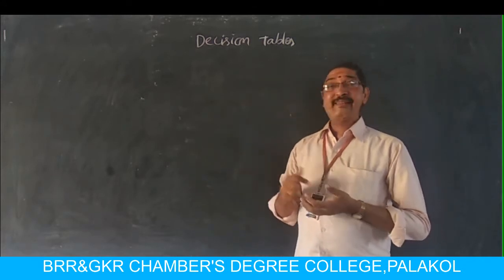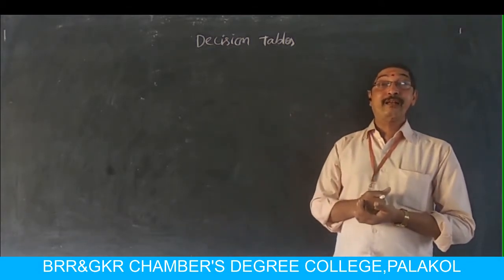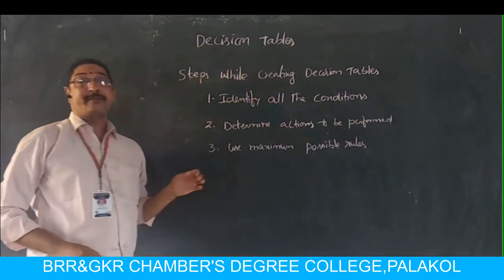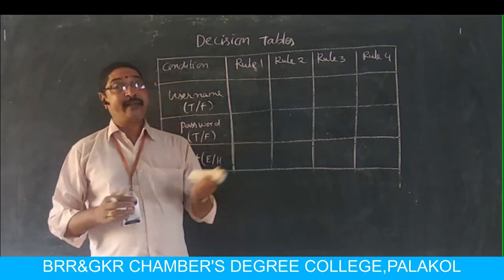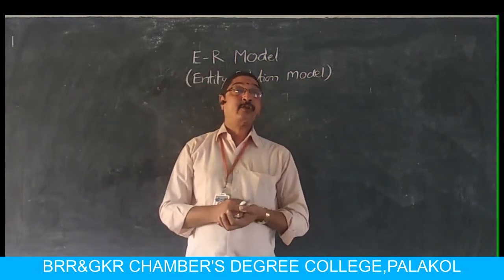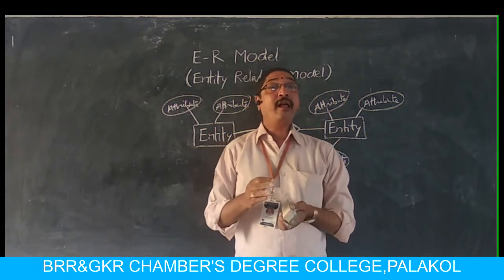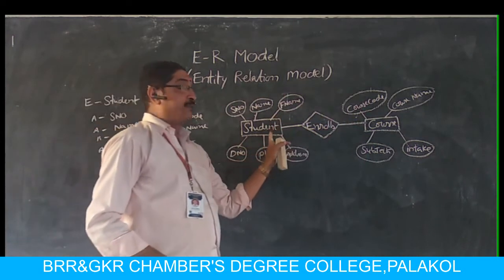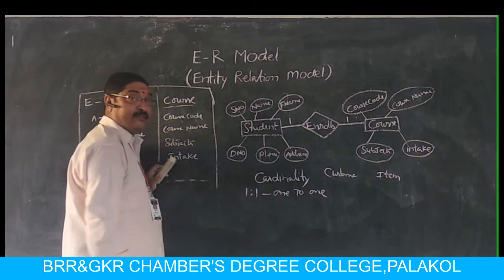III BSC - COMPUTER - SCIENCE V(B) - DECISION TABLES - SESSION 9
Decision Tables,
ER-Dagrams